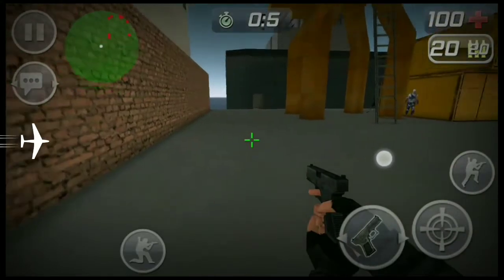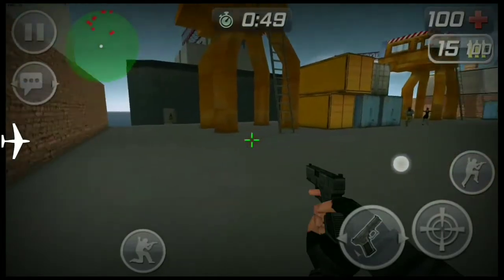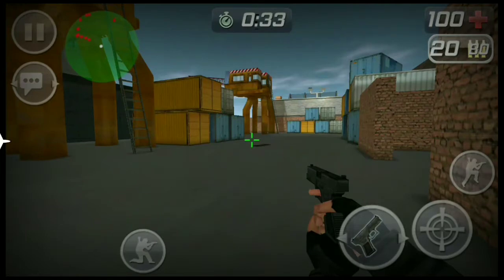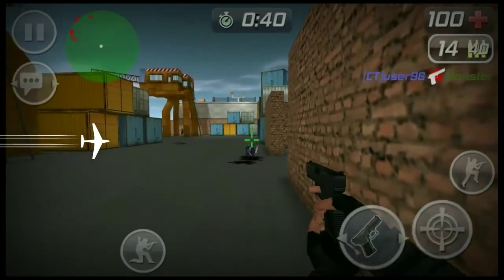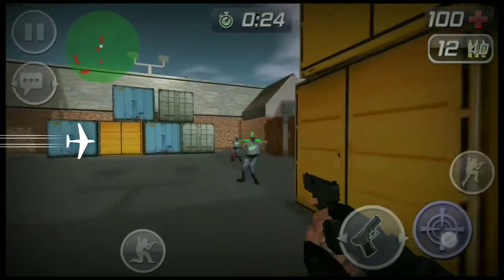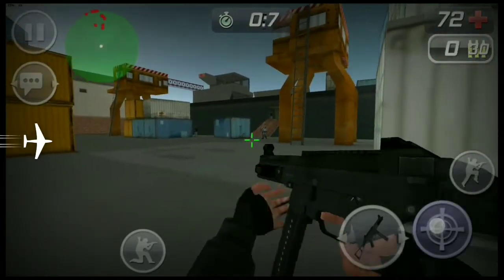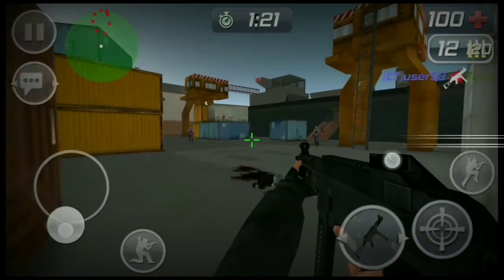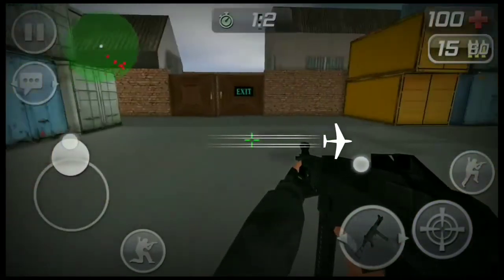How To Fix ZTE Black Screen Red Dot 2018 Broken Frozen ZTE Zmax ZTE Blade Zmax Pro All ZTE Phones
on Amazon and shop like you normally would! That's it, any purchase made through this link gives the channel a small kickback thanks!!! CricketWireless MetroPCS BoostMobile How To Fix ZTE Black Screen Red Dot 2018 Broken Frozen ZTE Zmax ZTE Blade Zmax Pro All ZTE Phones IF YOU SHOP ON AMAZON USE THIS LINK